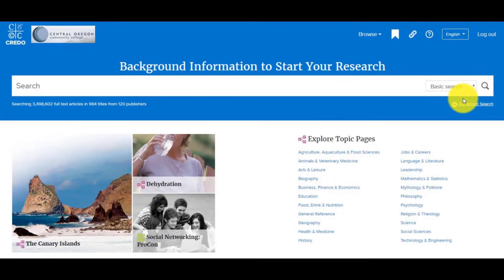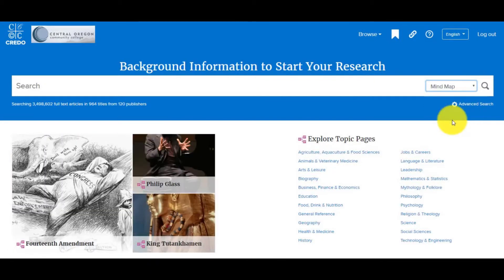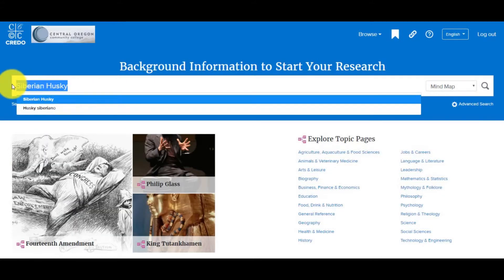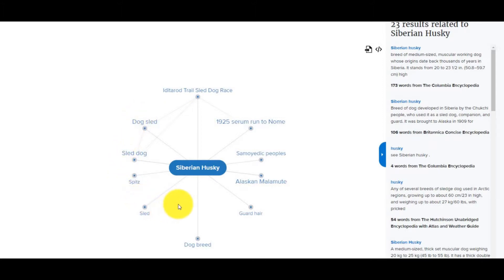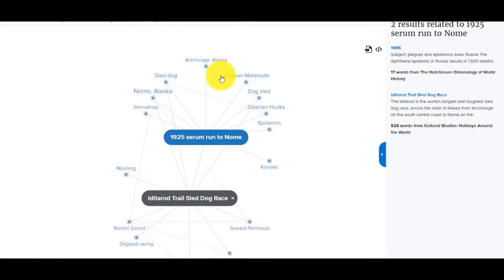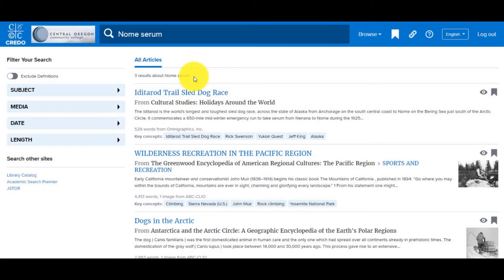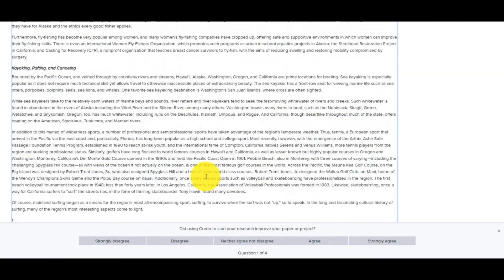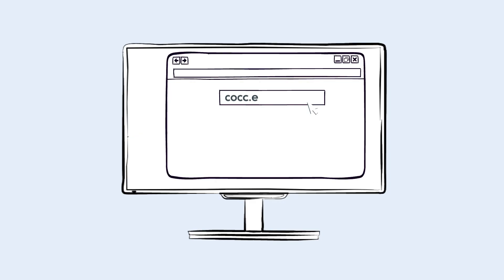Searching Credo Reference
Learn how to search in this popular reference resource.